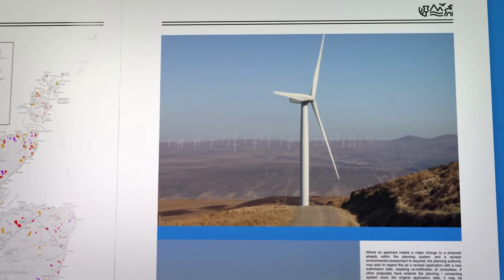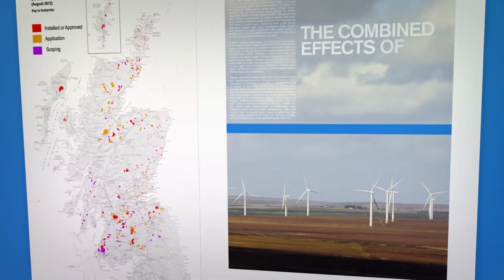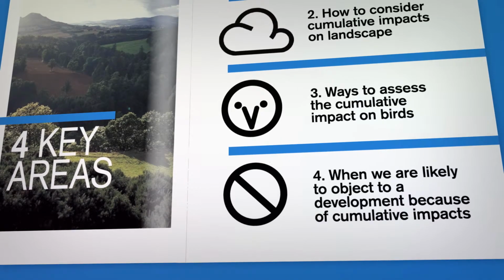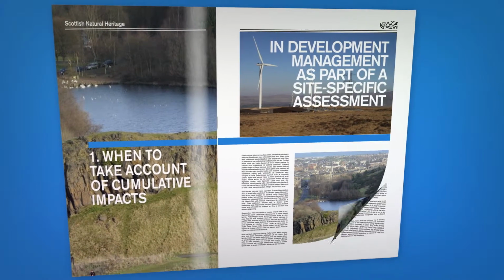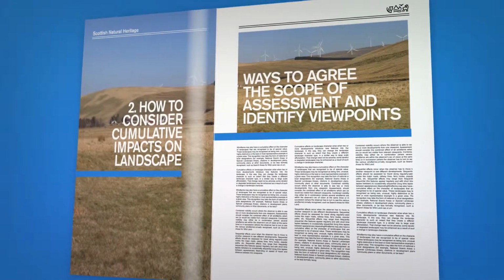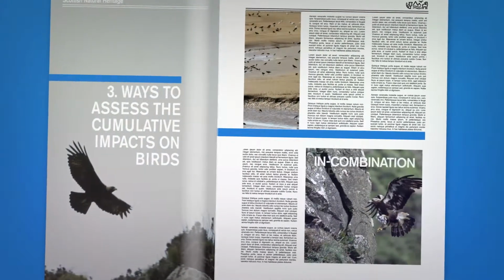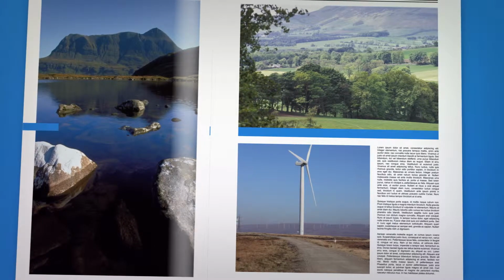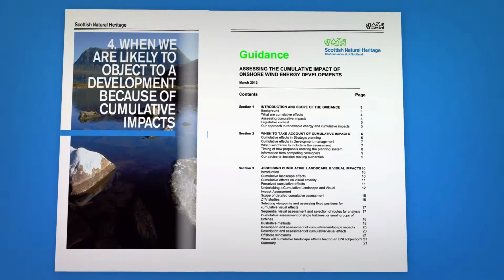SNH GUIDANCE DOCUMENT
Assessing the cumulative impacts of onshore wind energy developments